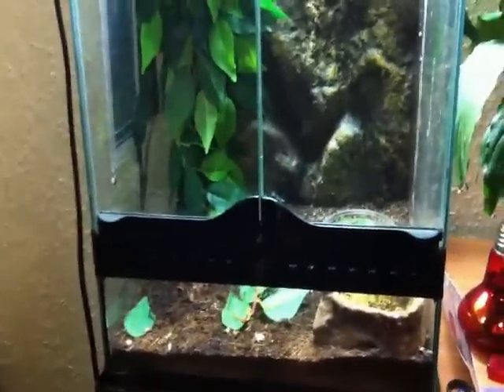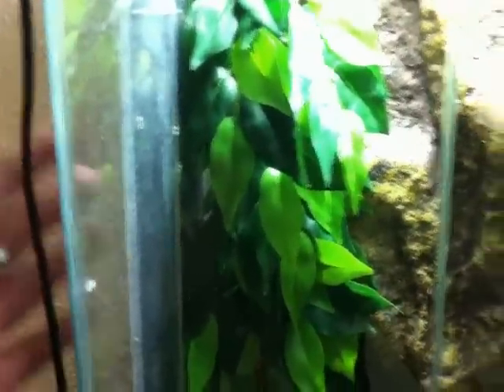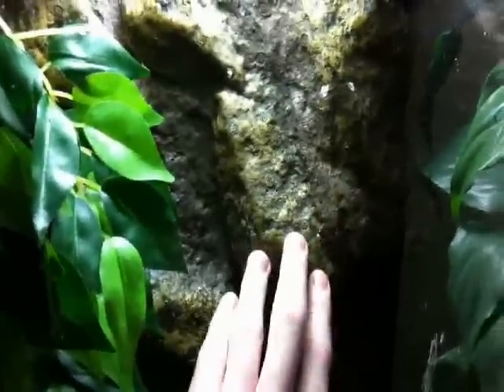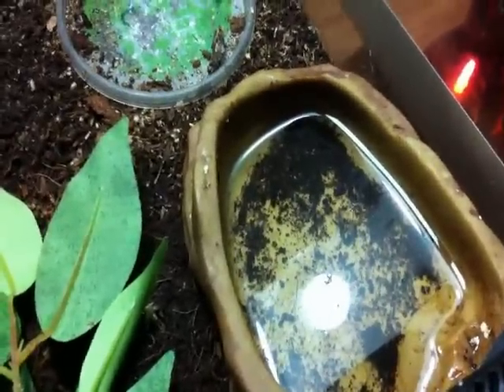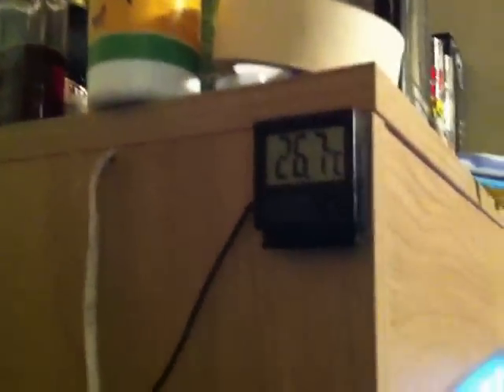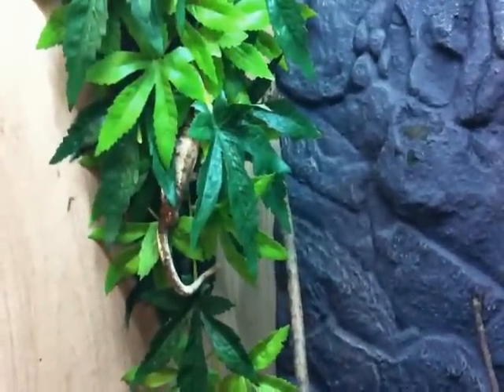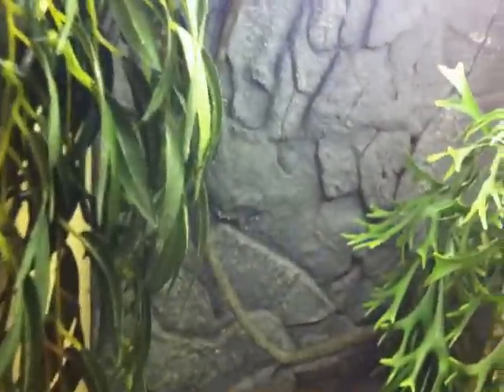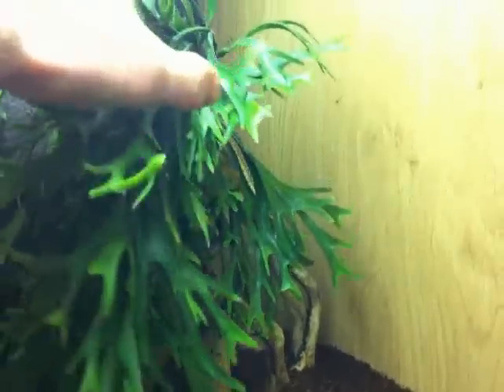Cresties 2, Tank Set Up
Cresties 2, Tank Set Up. In this video you will find out what you need to get in order to get started.